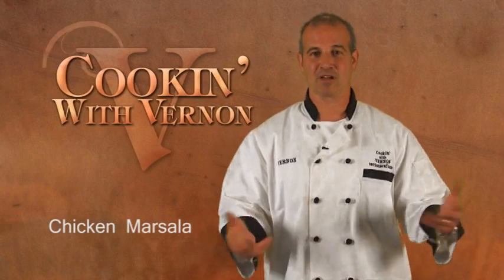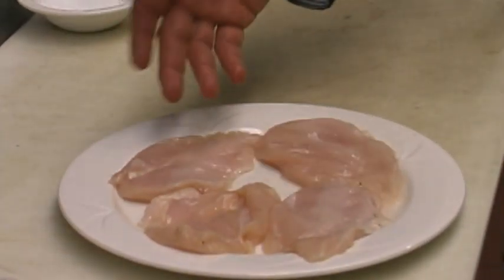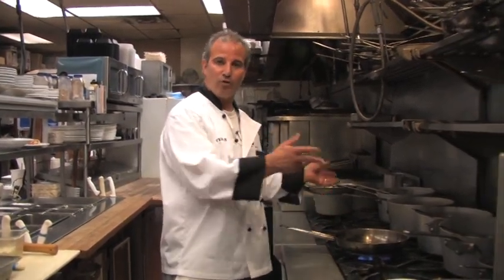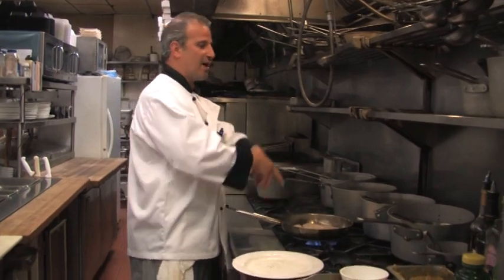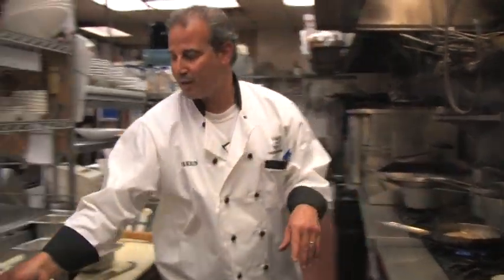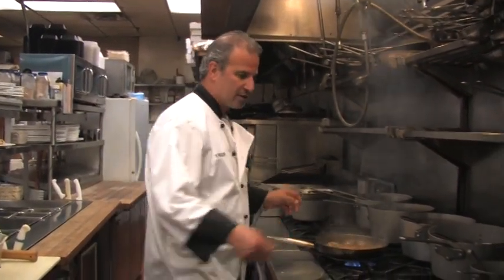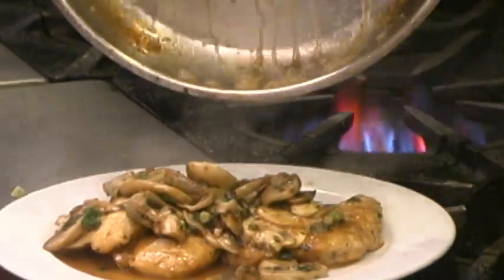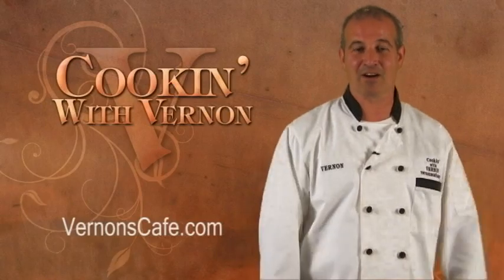Cookin' With Vernon - Episode 5 - Chicken Marsala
Chicken Breasts - 4
Olive oil 1/2 cup
Mushrooms 1/2 cup
Salt & Pepper
flour 1/4 oz
Garlic 2 cloves
Marsala wine 1 oz
Chicken stock 3 oz
Parsley
VernonsCafe.com